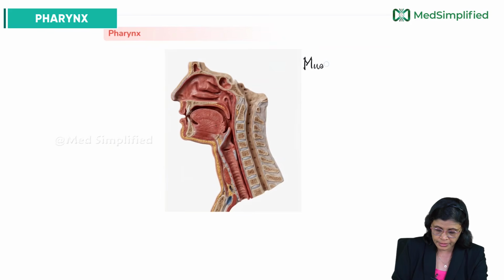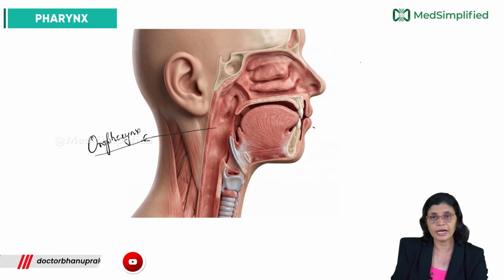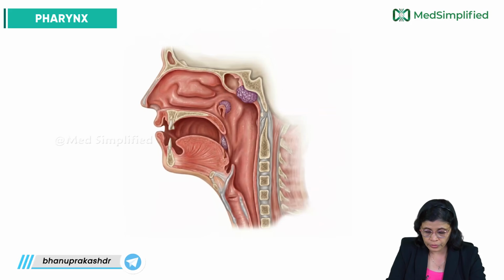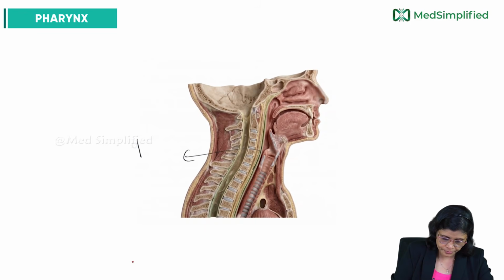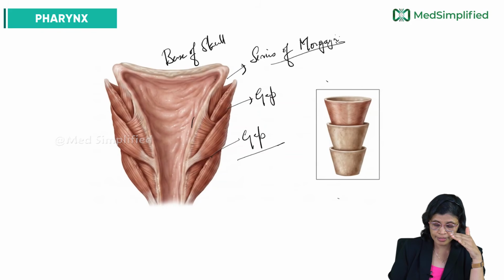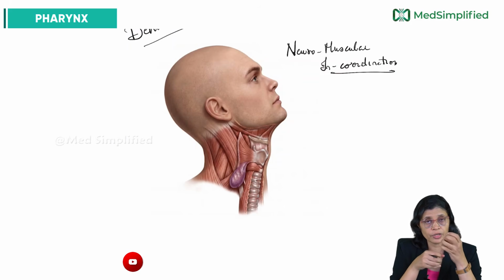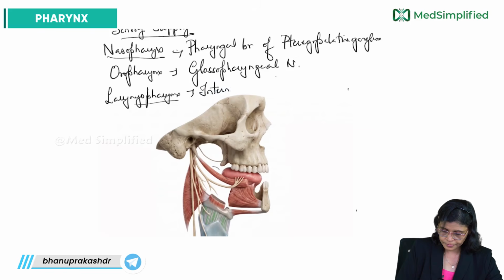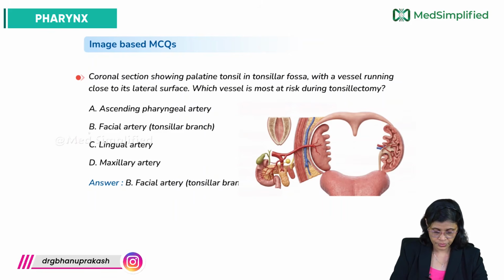Pharynx Anatomy in One Shot | Muscles, Nerve Supply & Killian’s Dehiscence | NEET PG & INI-CET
Master Pharynx Anatomy with this high-yield NEET PG Core Revision (32/40) lecture by Dr. Divya Shanthi. Designed for NEET PG 2027, INI-CET, FMGE, NExT and MBBS students across India, this session simplifies the most frequently tested concepts of the nasopharynx, oropharynx and laryngopharynx with important clinical and image-based correlations.

The lecture covers the extent, subdivisions, wall and relations of the pharynx, followed by the superior, middle and inferior pharyngeal constrictors and longitudinal muscles. Special emphasis is given to the structures passing through the gaps between the constrictor muscles and their importance in entrance examinations.

Understand the motor and sensory nerve supply of the pharynx, pharyngeal plexus, vagus nerve and glossopharyngeal nerve, along with the functional anatomy involved in swallowing.

Important clinical correlations including Killian's dehiscence, Zenker diverticulum, pharyngeal pouch, dysphagia and gag reflex are integrated with high-yield clinical scenarios and MCQs.

📚 Topics Covered:
• Pharynx – Extent & Boundaries
• Nasopharynx
• Oropharynx
• Laryngopharynx
• Wall of Pharynx
• Pharyngobasilar Fascia
• Buccopharyngeal Fascia
• Superior Constrictor
• Middle Constrictor
• Inferior Constrictor
• Stylopharyngeus
• Salpingopharyngeus
• Palatopharyngeus
• Gaps Between Pharyngeal Constrictors
• Pharyngeal Plexus
• Motor & Sensory Nerve Supply
• Glossopharyngeal Nerve
• Vagus Nerve
• Gag Reflex
• Killian's Dehiscence
• Zenker Diverticulum
• Deglutition / Swallowing
• Clinical & Surgical Anatomy
• Image-Based Questions
• High-Yield MCQs

🔥 Perfect for: NEET PG 2027 • INI-CET • FMGE • NExT • MBBS University Exams • Rapid Anatomy Revision